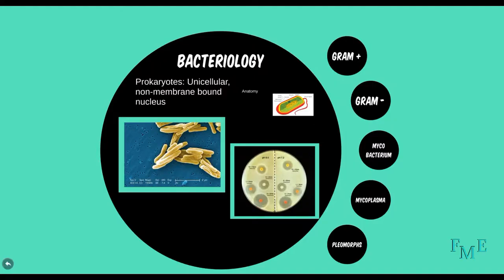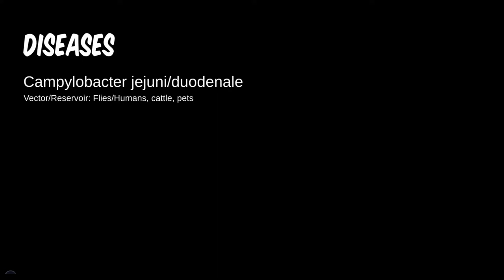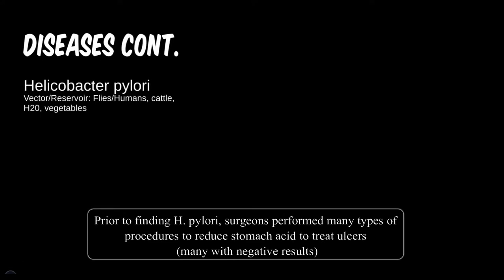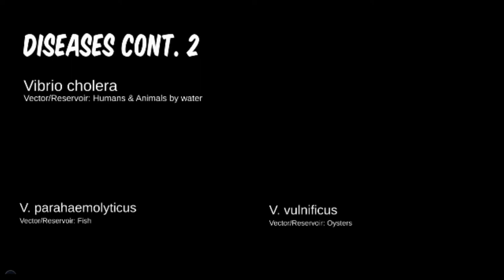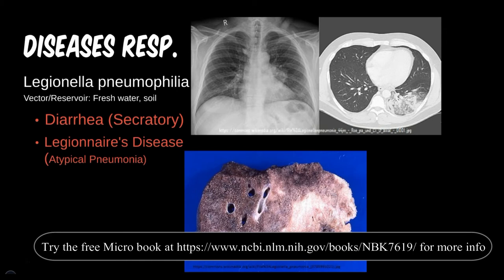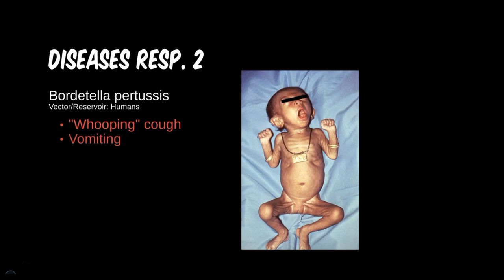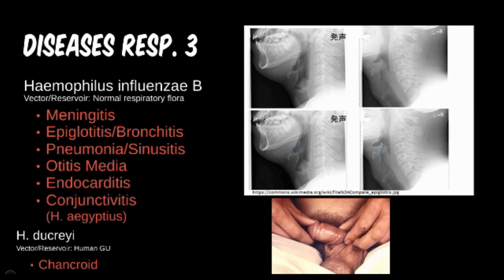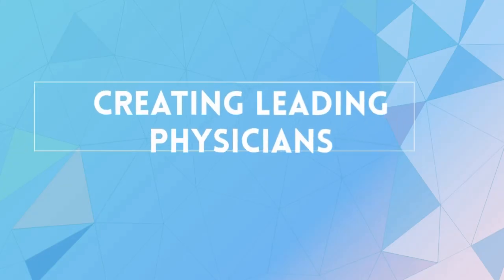Bacteria 4A: Campylobacter, Helicobacter, Vibrio, Pseudomonas, Legionella, Haemophilus (Diseases)